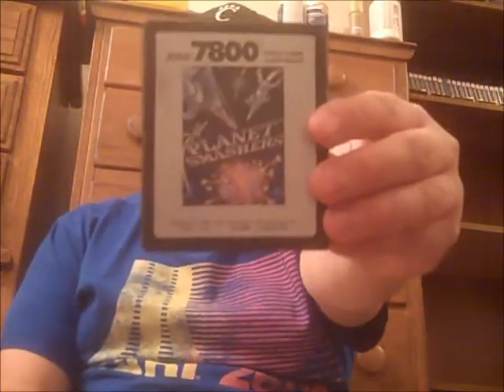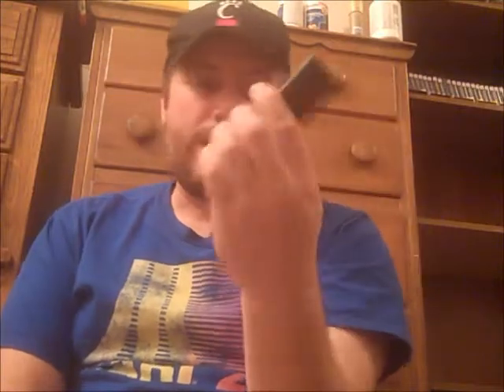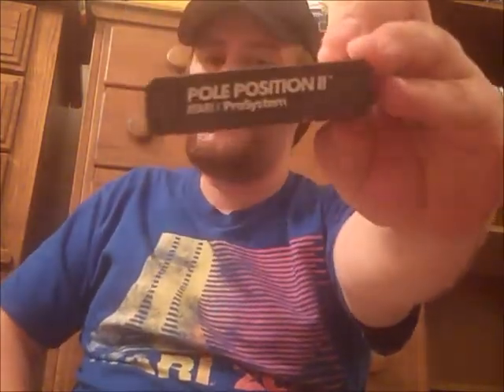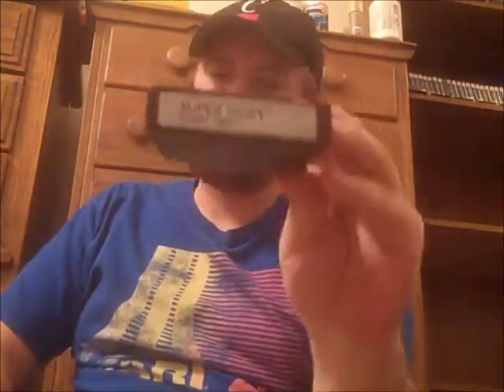My Atari 7800 collection (as of Nov '13)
Hello folks, and welcome to part 5 of my Atari collection videos, but it's the only part that covers the underrated Atari 7800. Any fans of early '80's arcade games needs to get this console for games such as Asteroids, Centipede, Dig Dug, Donkey Kong, DK Jr., Food Fight, Galaga, Joust, Mario Bros., Ms. Pac-Man, Robotron: 2084, and more. Add in a few quirky originals (and yes, a few duds) and you have one fun system to collect for and play on.